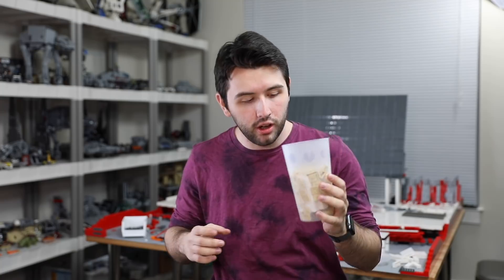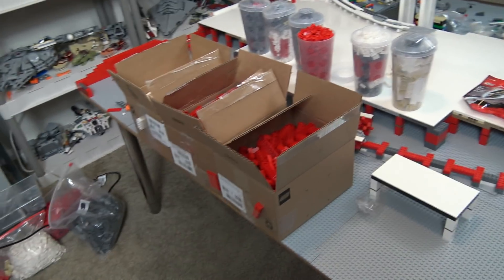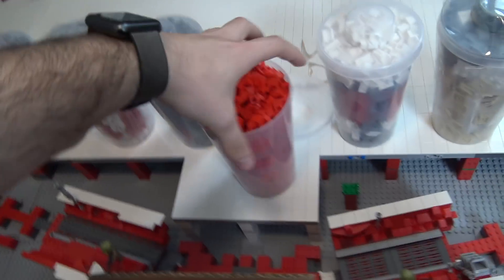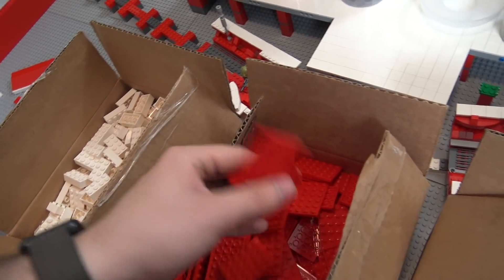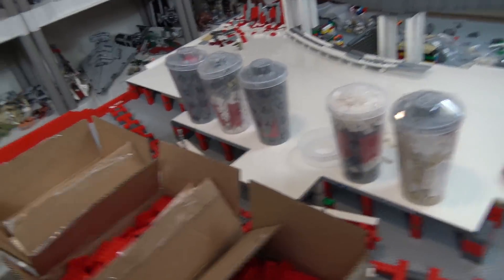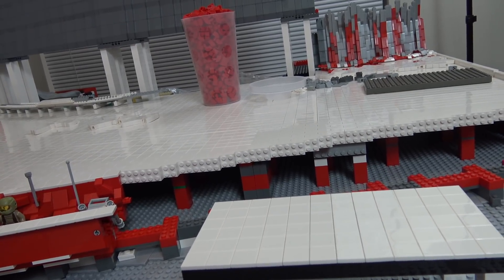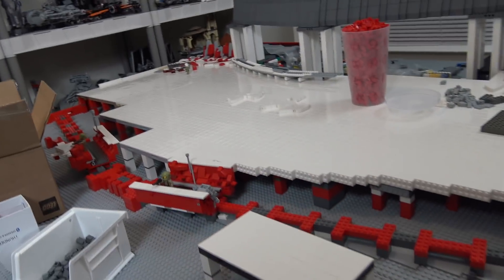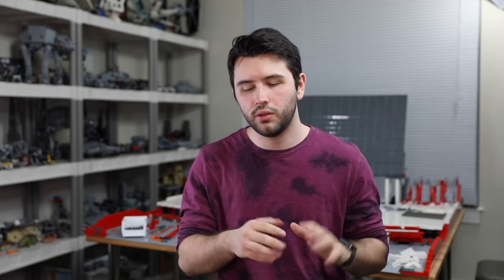Building Crait in LEGO - Week 14: Final Trench Design!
So the final design of the Crait battle trenches is here!

Got an LDD design of how I should improve Crait?